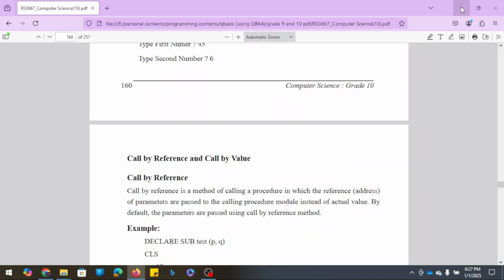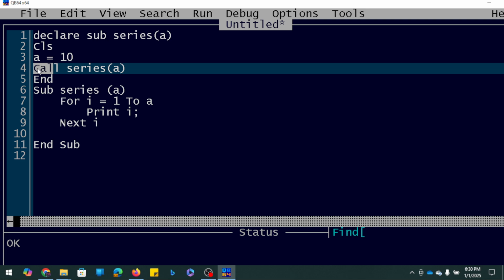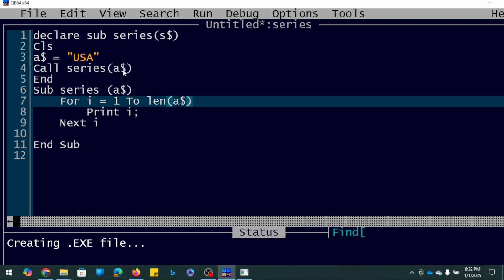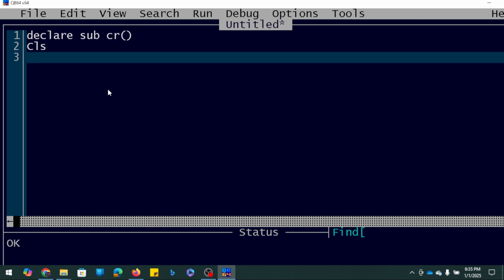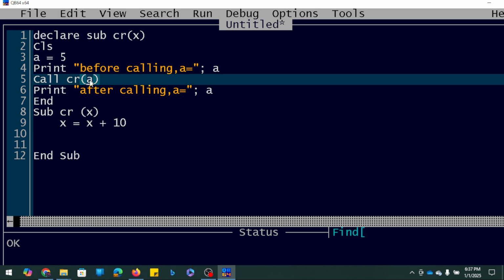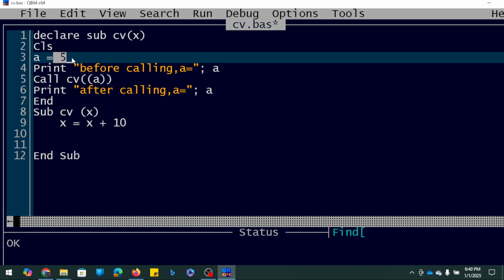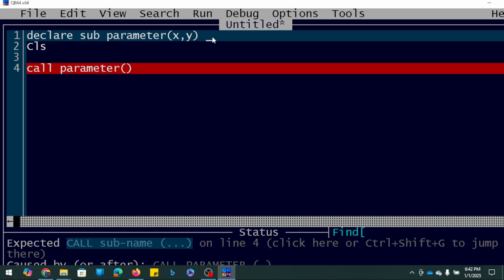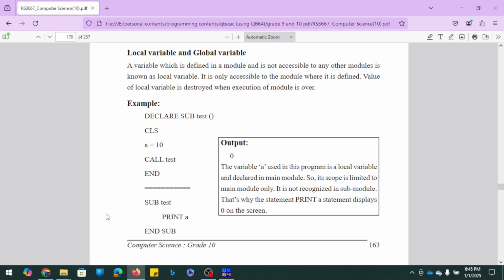QBASIC Procedures for SEE: Sub, Function, Call by Value & Reference Made Easy[p-8.4]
In this video, we explain the most important concepts of QBASIC procedures for SEE Computer Science students. Learn the difference between Sub and Function procedures, and understand how Call by Value and Call by Reference work in QBASIC with clear examples.

✅ Perfect for SEE exam preparation
✅ Covers theory + practical examples
✅ Simple explanation for better understanding

🖥️ Topics Covered:

What is a Sub Procedure in QBASIC?

What is a Function Procedure?

Difference between Sub and Function

Concept of Call by Value

Concept of Call by Reference

Example programs and explanation